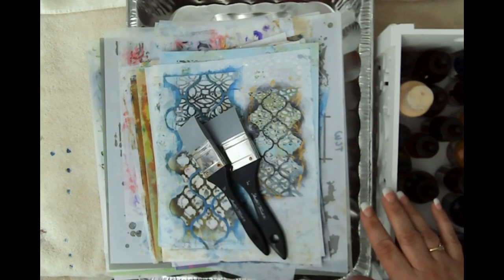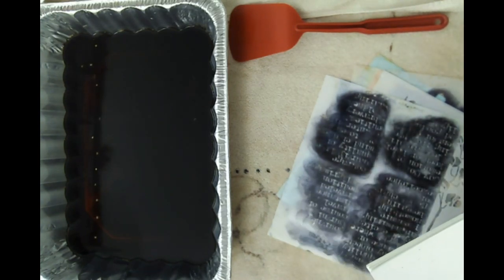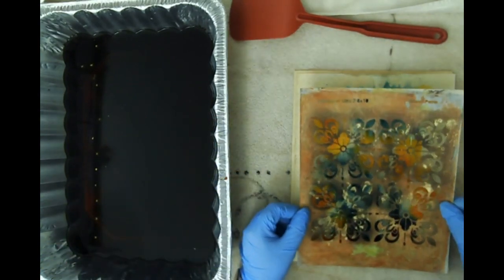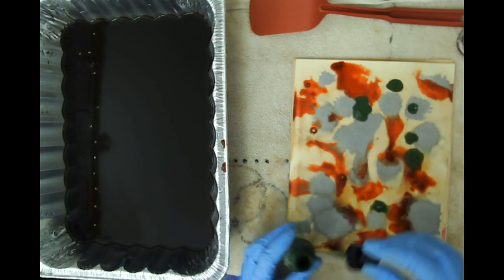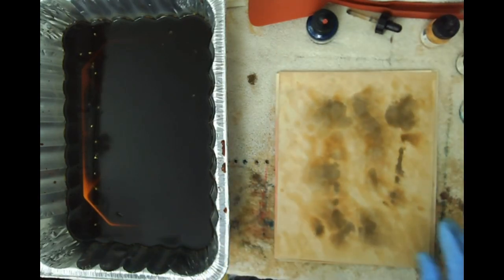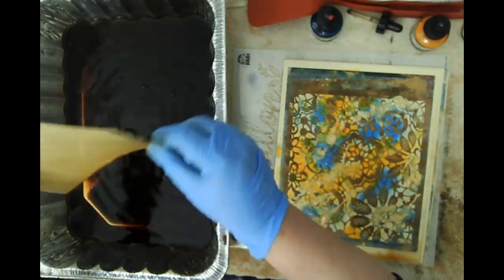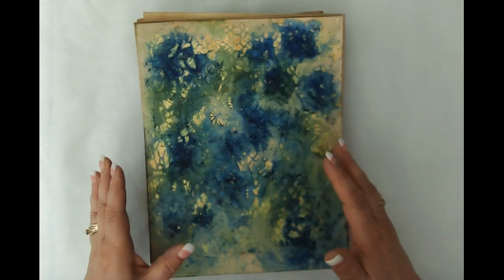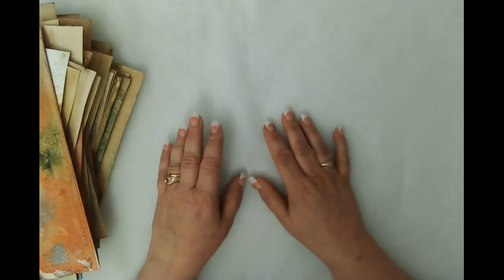Making Mixed Media Coffee Dyed Paper with Stencils & Acrylic Inks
Hello friends,

Due to popular request, I am providing a tutorial on how I make my mixed media paper. This process is so much fun and yields beautiful results. I don’t always like each paper, but most of them turn out fantastic. I use a variety of stencils and inks to get these results. I hope you will watch and try it yourself!

Close up photos over on the blog @Brebornart.com - Link below -